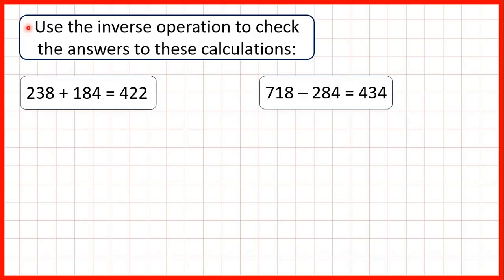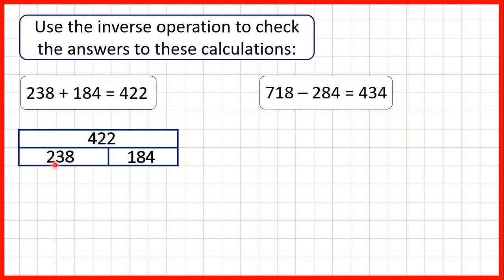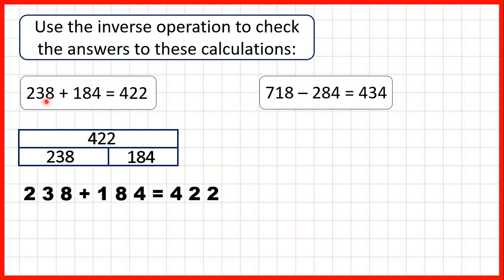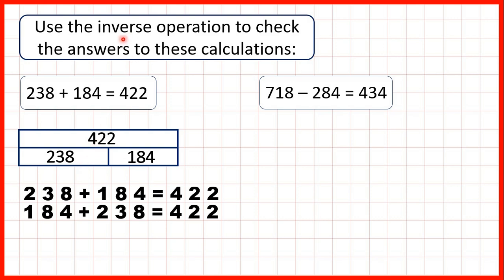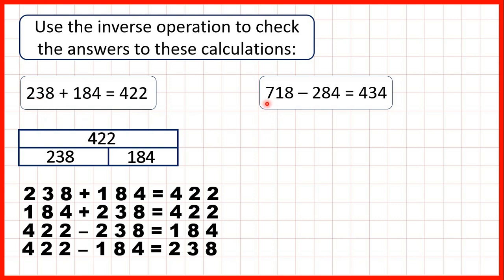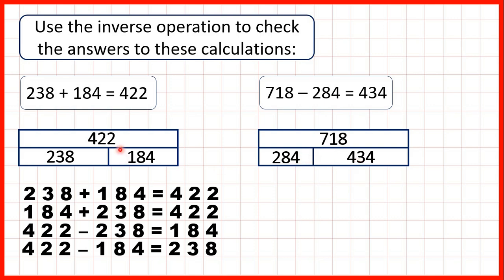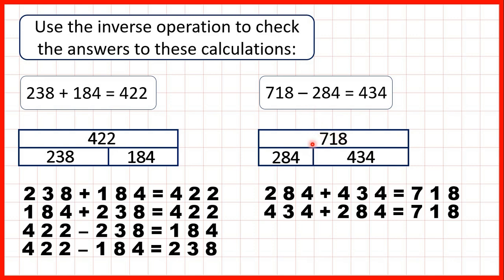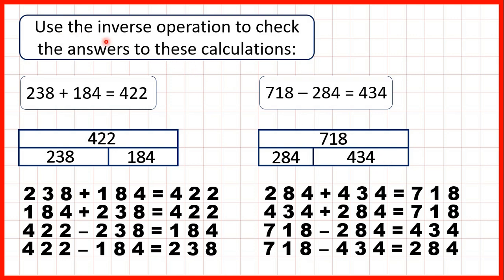Check by using the inverse operation with three-digit numbers | Subtraction | Year 3